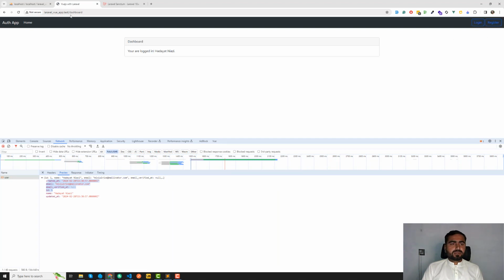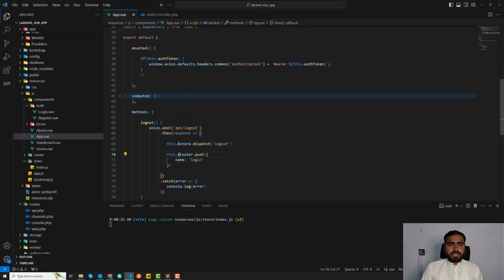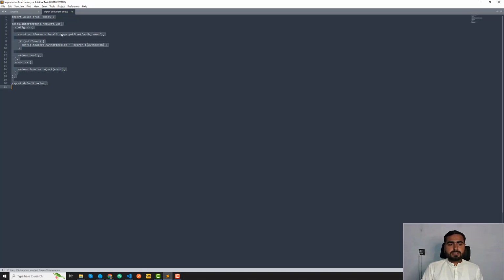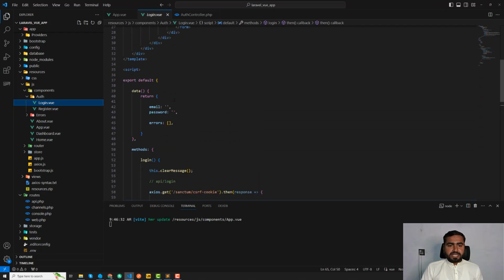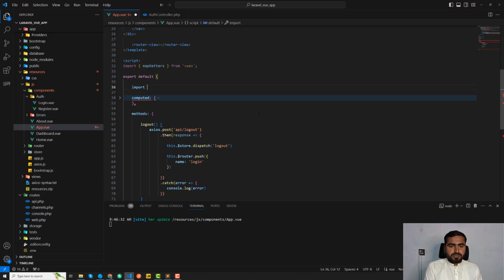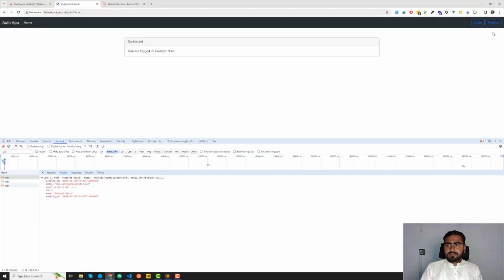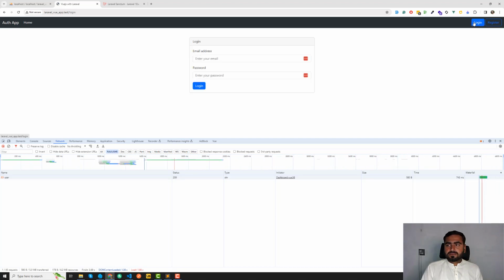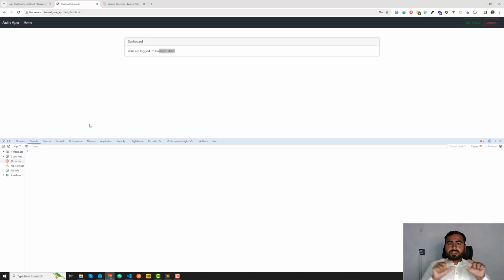#19 Fix Authorization Issue in Vuejs | Authorization only works when I Refresh the Vuejs Webpage